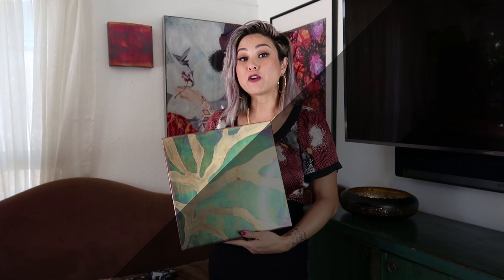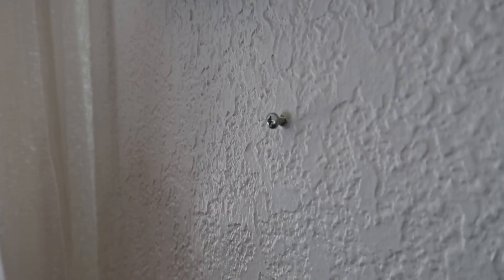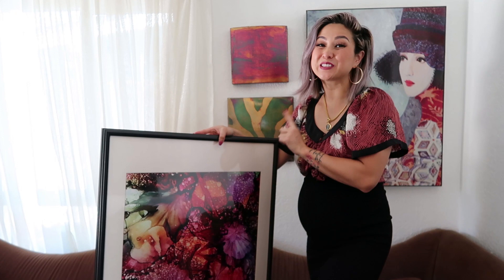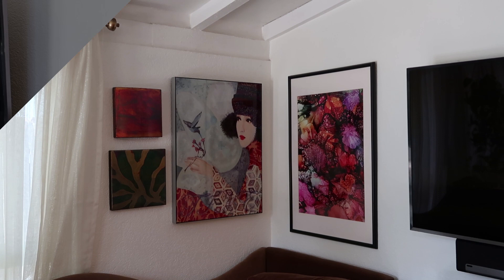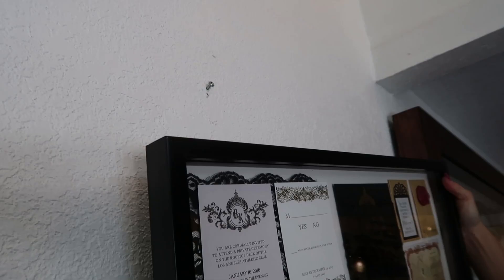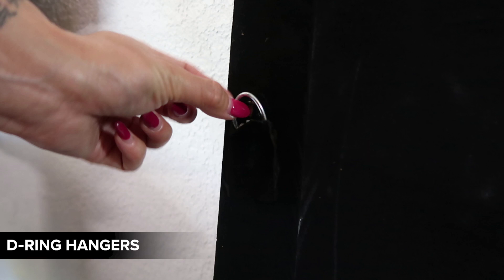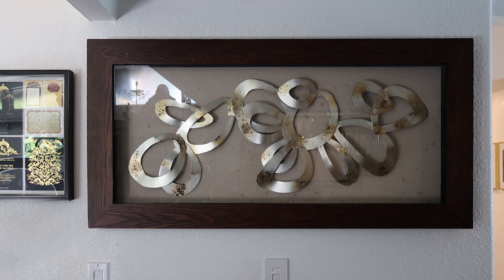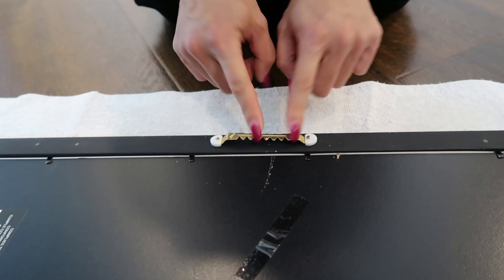Mastering Wall Decor: Simple Tips For Hanging Pictures Like A Pro (Beginner's tips!)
In this video, I show you easy ways to hang up all types of wall decor in your home. Never used a power drill in your life? No problem! All you need is a simple DIY screw kit to hang up any type, any size, any kind of artwork in your space!

Do you have a different type of art piece I didn’t address in this video?

►► LET’S CONNECT!